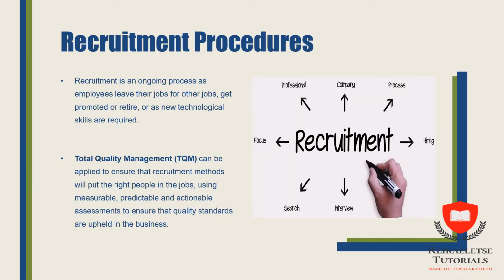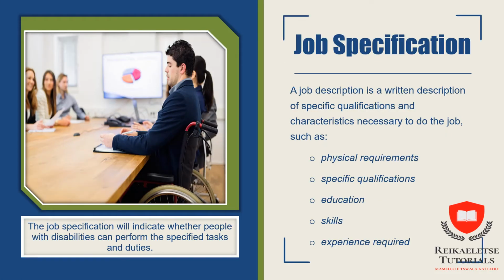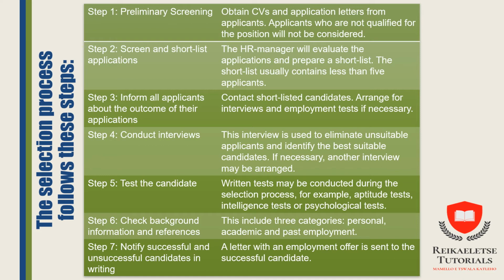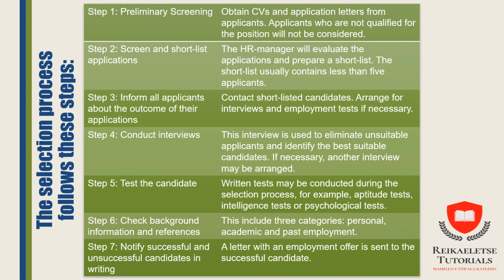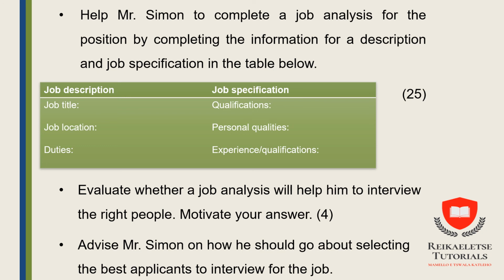Business Studies Grade 12 T1 Topic 2 Unit 2 – Procedures Related to recruitment, selection and inter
Procedures Related to recruitment, selection and interviewing
Presented by: Mnr. Jameo Calvert